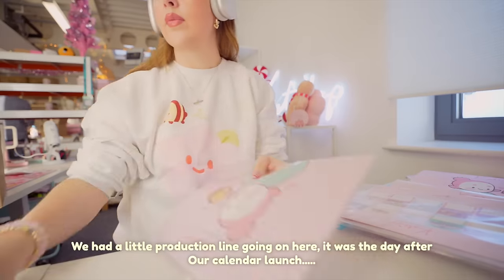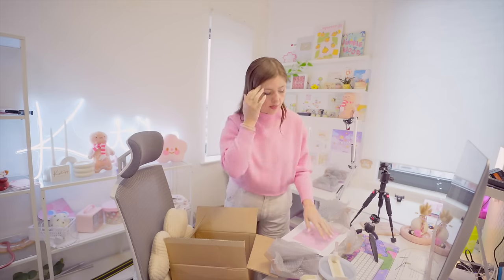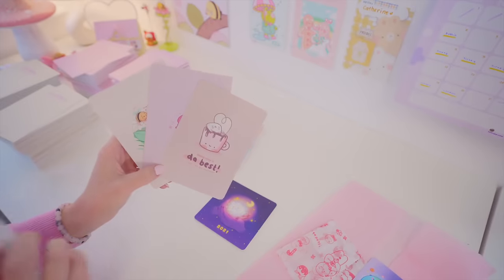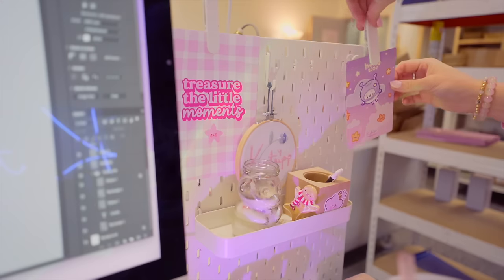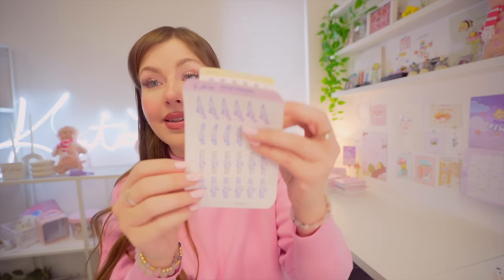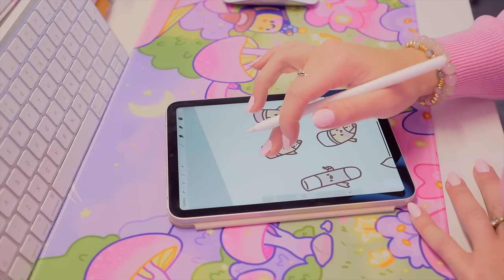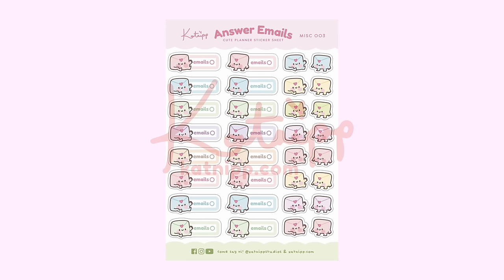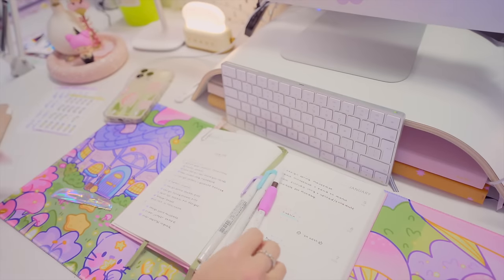productive day in my small business 🎀 packing orders new packaging & illustration 📦 Studio Vlog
It's a productive day in my small business as we get to work on packing orders, unboxing new collectable thank you cards and packaging, record for social media and get to work on illustration for our first product launch of q1 in 2024 ✨

I hope you enjoy this productive and aesthetic Studio vlog/ Small Business diaries!

Lets get to work shall we?!
YOU DA BEST
Love,
Catherine